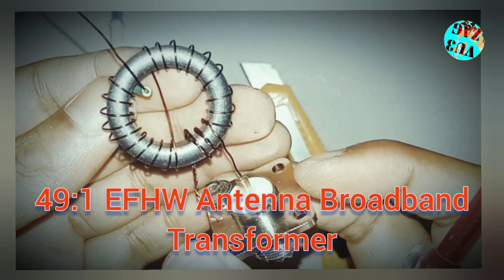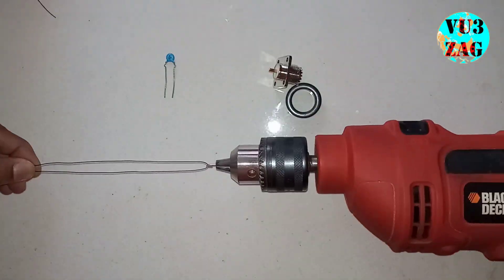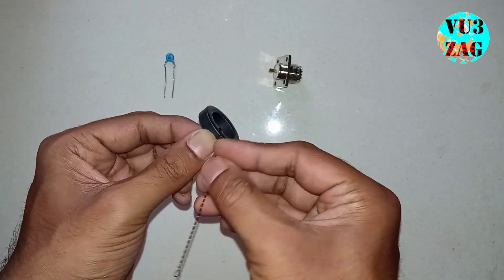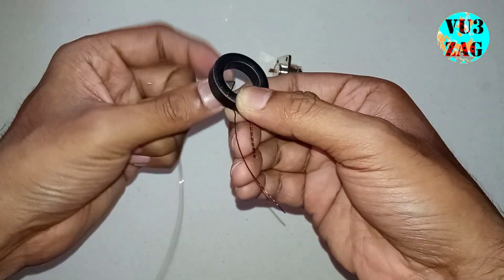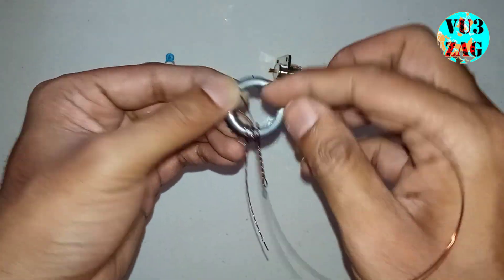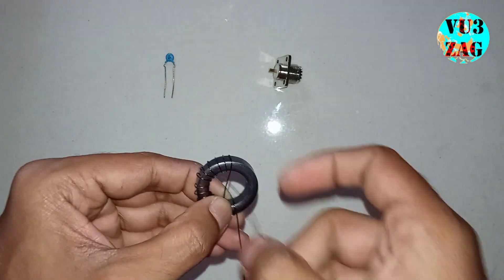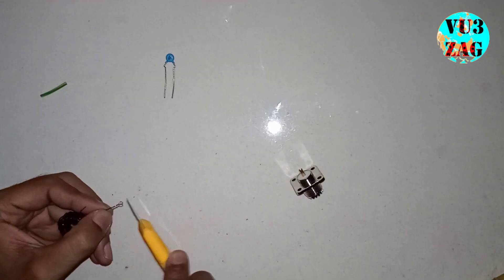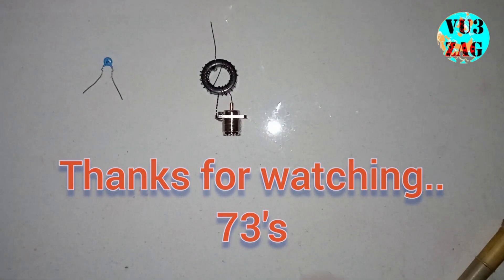49:1 EFHW Antenna Broadband Transformer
The 49:1 EFHW (End-Fed Half-Wave) Broadband Transformer is a specialised component used in radio frequency (RF) systems, particularly in amateur radio and portable radio operations. It is designed to efficiently match the impedance between a high-impedance antenna, such as a wire antenna, and the low-impedance input of a transceiver.

The EFHW antenna is a popular choice for portable and field operations due to its simplicity and ease of deployment. It typically consists of a single wire, often half a wavelength long, that is fed against a counterpoise or ground plane. This design allows for multiband operation, covering several amateur radio bands without the need for complex tuning or multiple antennas.